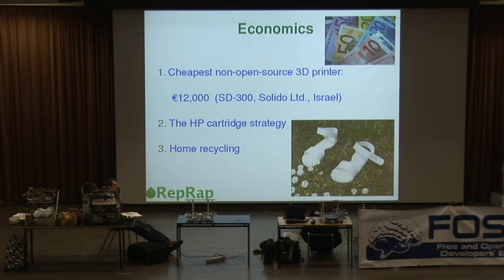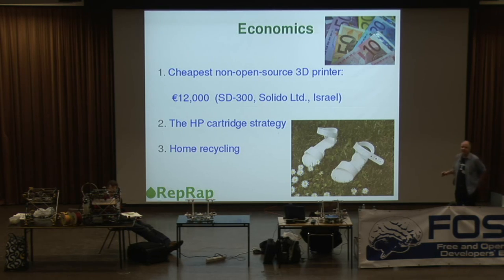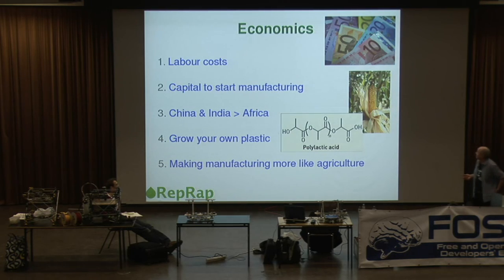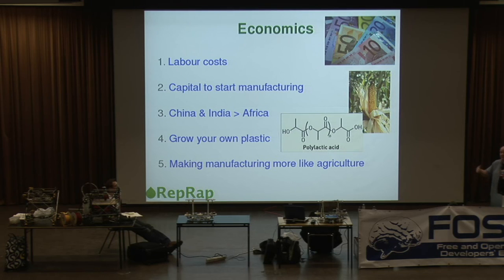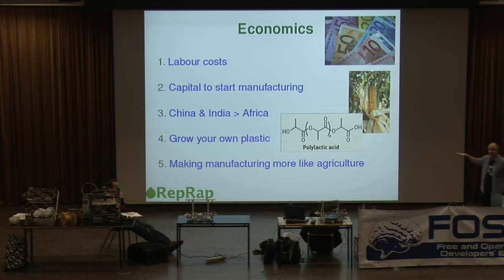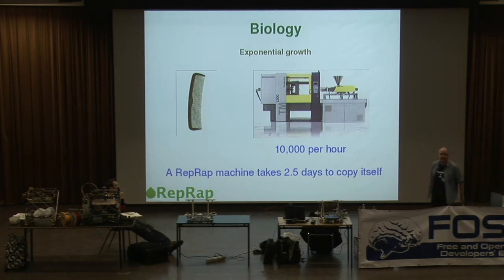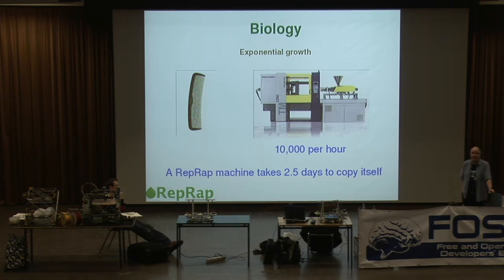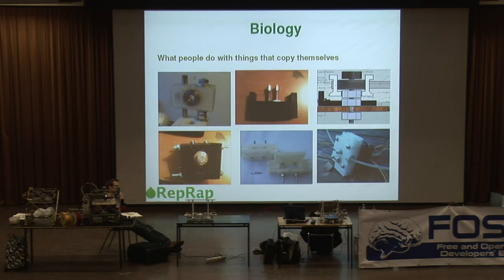Talk on RepRap (4/5) at FOSDEM 2010 by Adrian Bowyer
Part 4
The RepRap project aims to create a 3D printer that can make most of its own parts. This talk starts by briefly introducing RepRap - the replicating rapid prototyper.

The talk will then look at how a growth of replicator technology may change economic activity, society, and the nature of wealth. Material costs for a RepRap are currently about 350 EUR. That means that RepRap is accessible to small communities in the developing world as well as to individuals in the developed world. The designs for the RepRap machine are being is distributed free to everyone using the GPL - so people can copy the machines to their friends without limit.

Finally it will examine replicator technology in the biological context, considering both it and human beings to be collaborating and competing replicators in a Darwinian ecology.